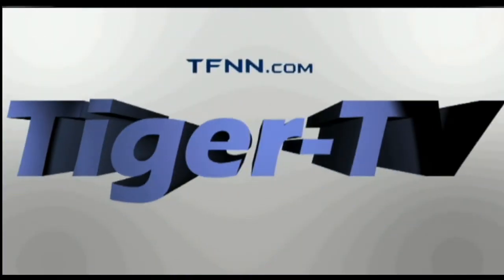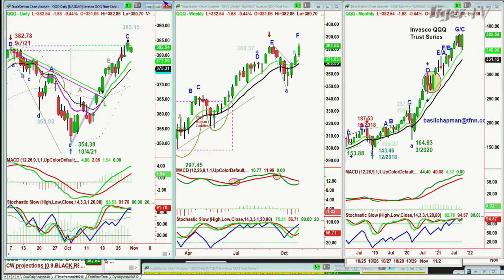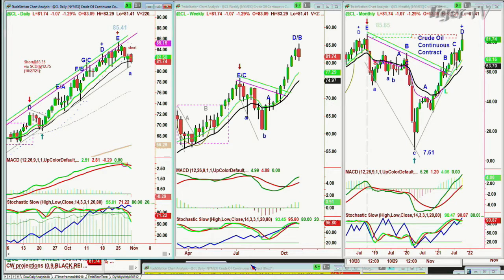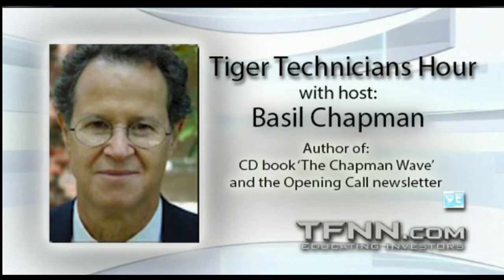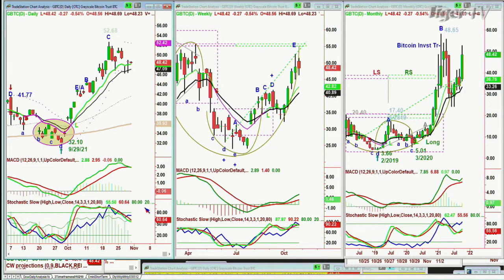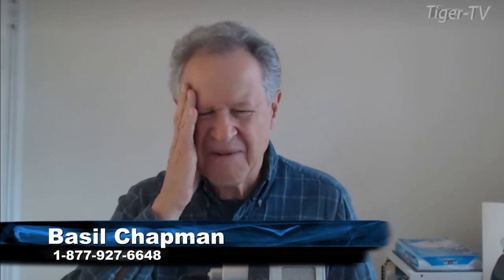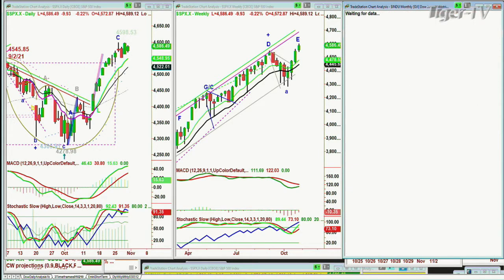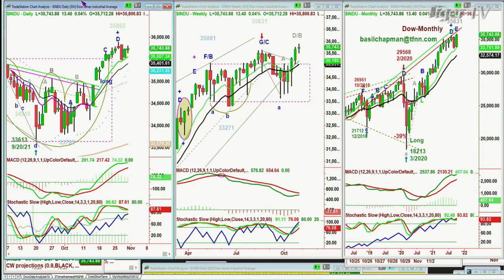October 29th, Tiger Technician's Hour on TFNN - 2021